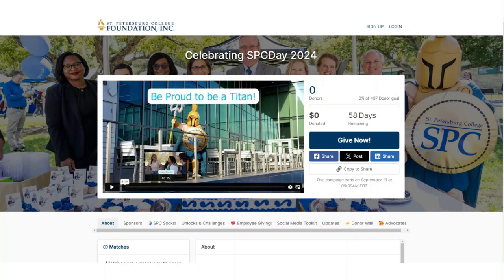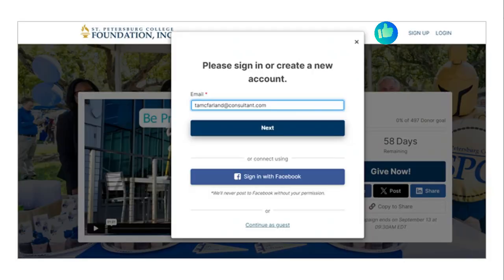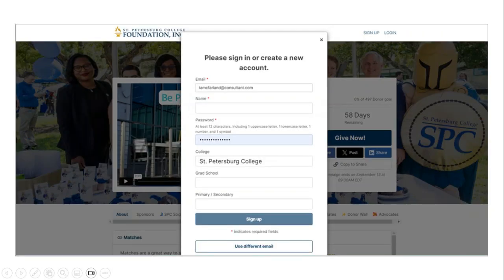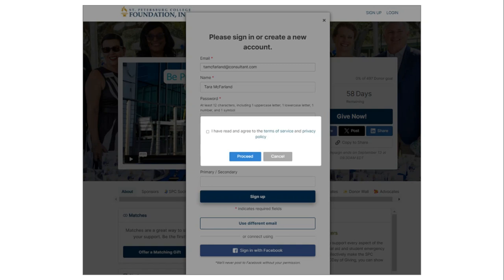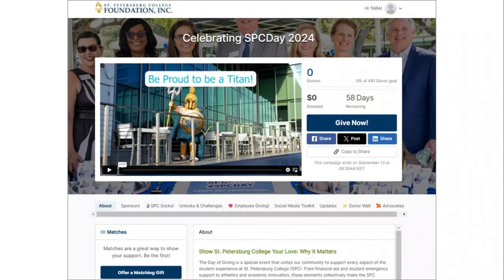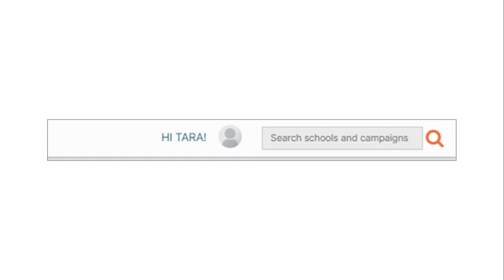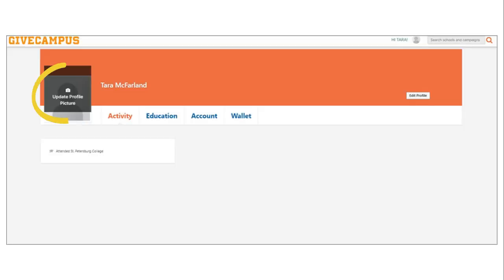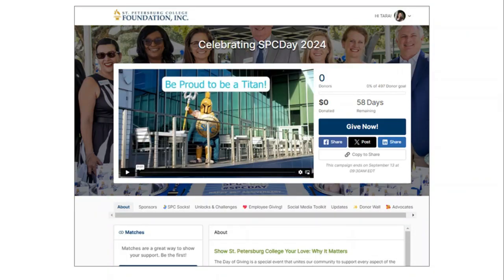SPC Day - How to Be an Online Advocate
Step-by-step instructions on how to be an online advocate for SPC Day!

St. Petersburg College was founded in 1927 as St. Petersburg Junior College, Florida's first two-year college. Our alumni rank first in the state for earning the highest entry wages among state community college graduates. Access, excellence, and student support are the hallmarks of SPC. Regionally accredited and nationally recognized, SPC was the first state college in Florida to offer bachelor’s degrees. We offer 200+ degree, certificate and transfer programs, as well as many high-demand, high-skill, industry-recognized workforce certifications. Our career-focused curriculum is created in conjunction with industry experts to ensure that SPC students are able to meet the needs of today’s employers.